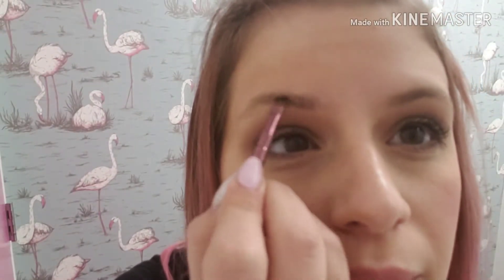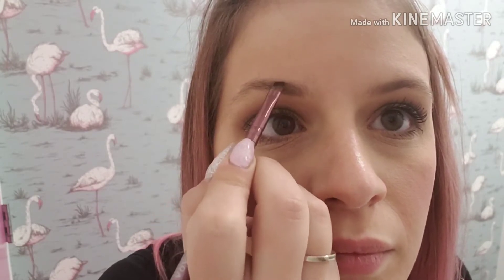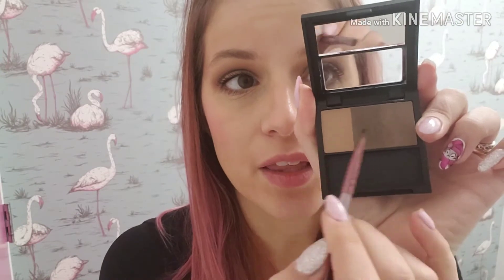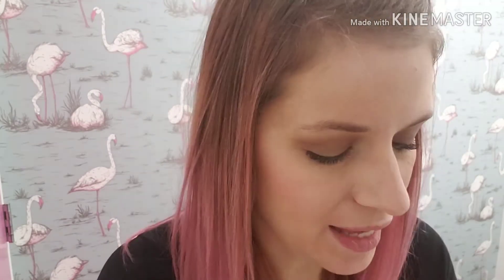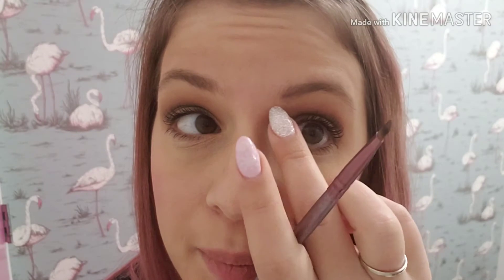Easy Holiday Make-up Tips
Join Lauren as she shows you how to take your everyday make up and jazz it up for drinks after work or a holiday party with just a few products. She is using all SST make-up and it can be found at all 3 Soma locations!

XO The Beauty By Soma team!